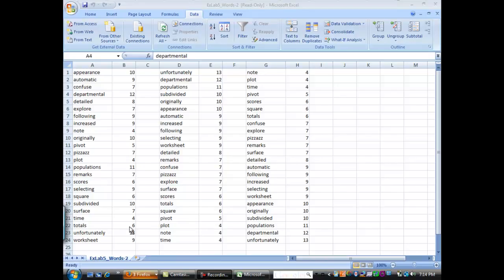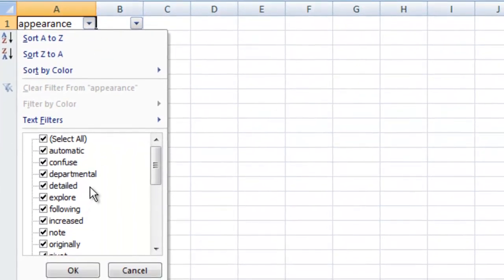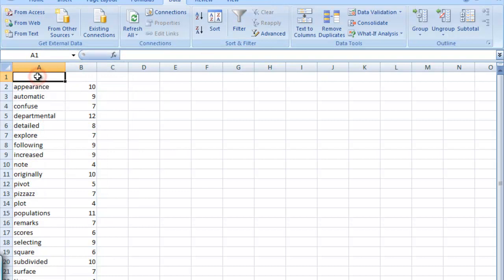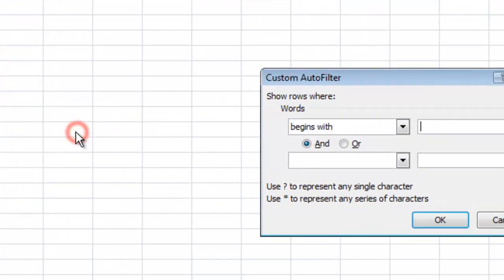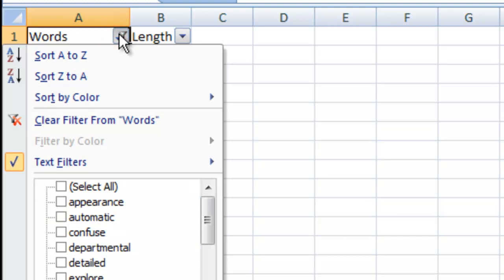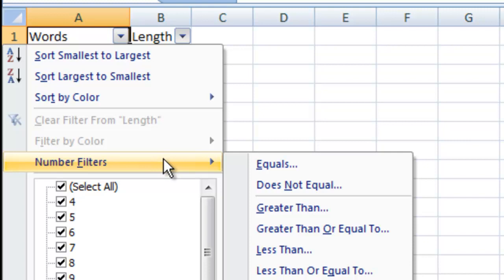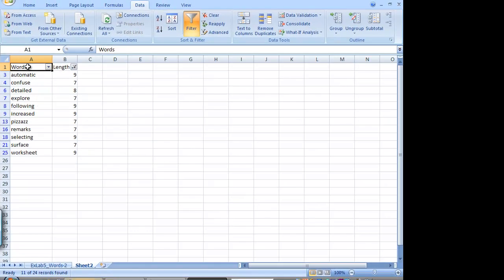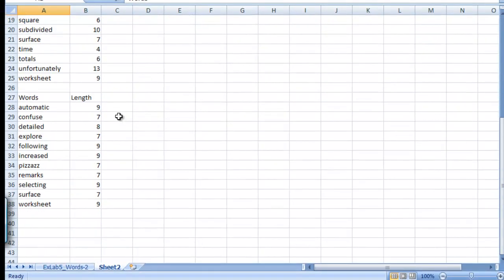Excel Lab 5.2 - Filtering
How to filter data in Excel 2007